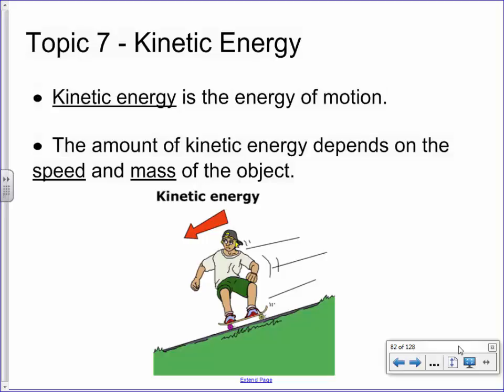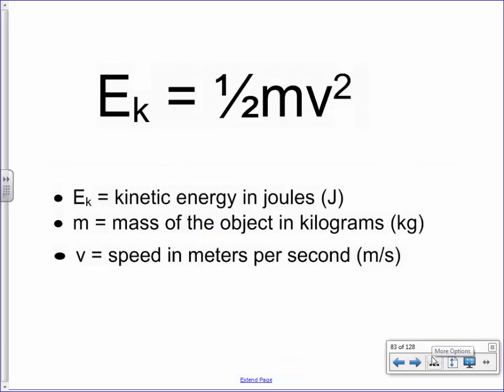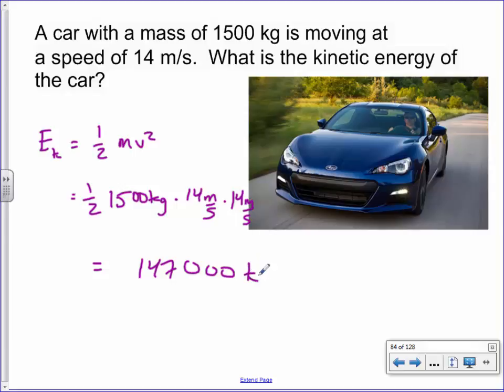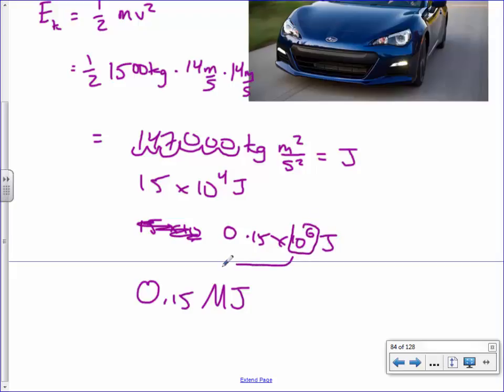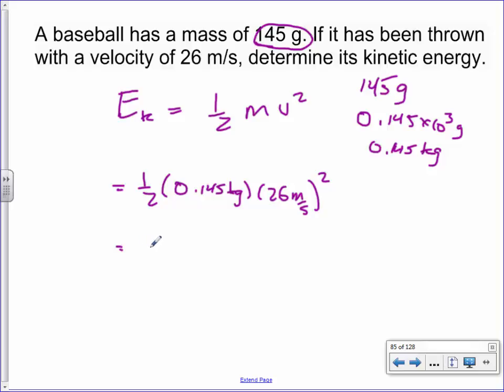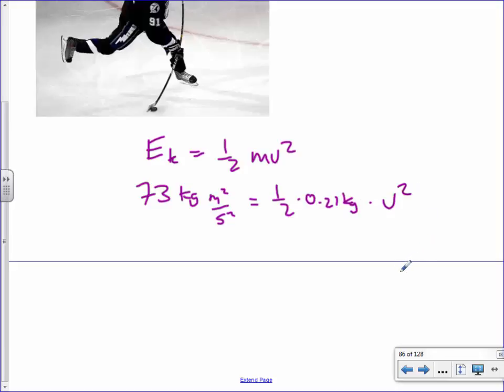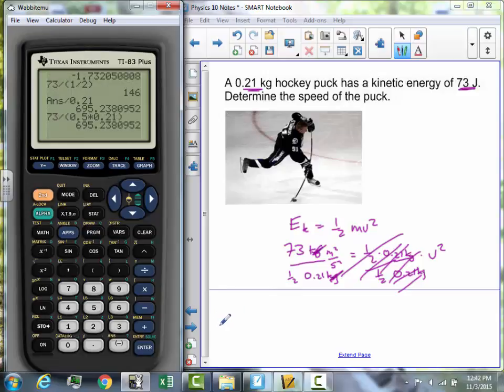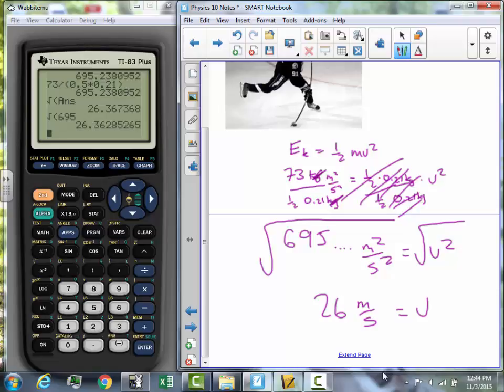7. Kinetic Energy